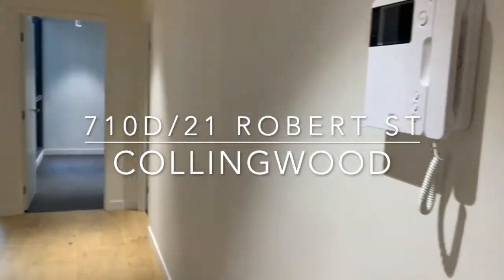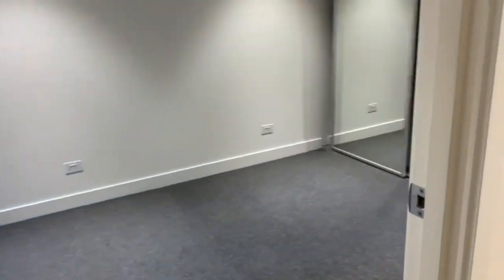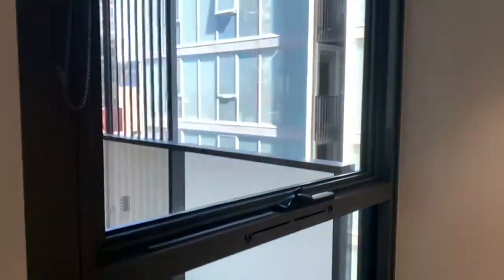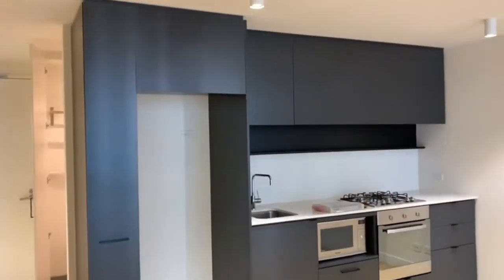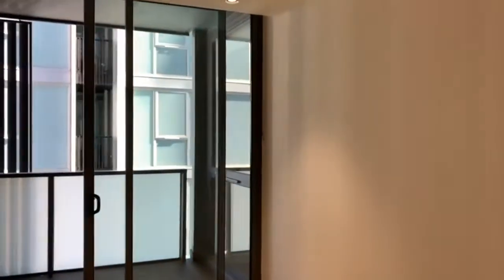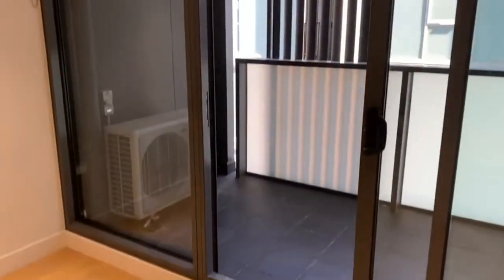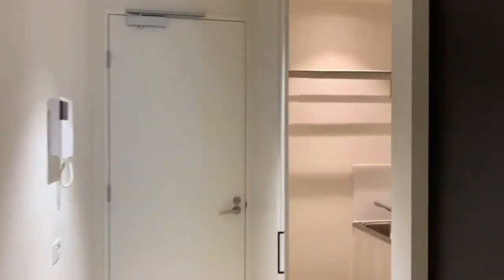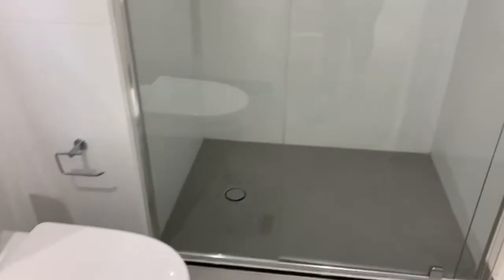710D/21 Robert Street, Collingwood